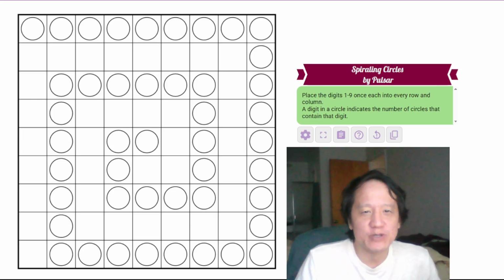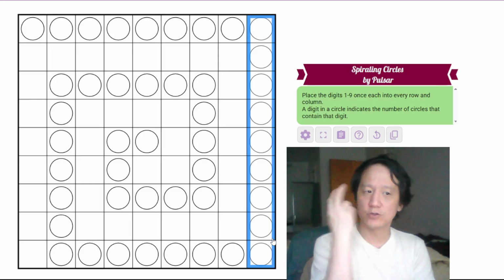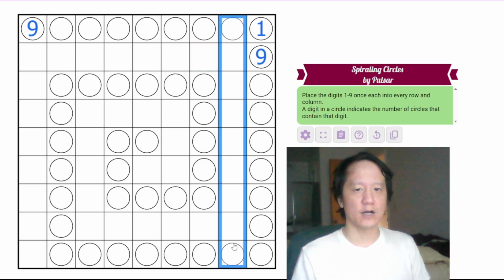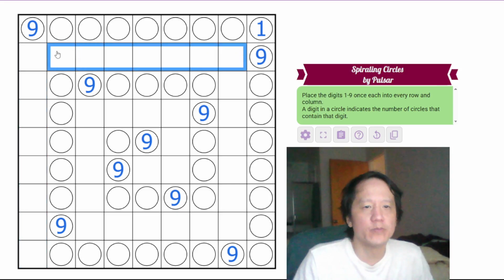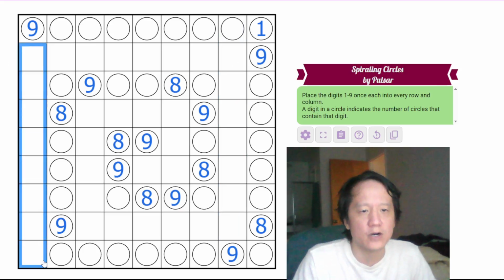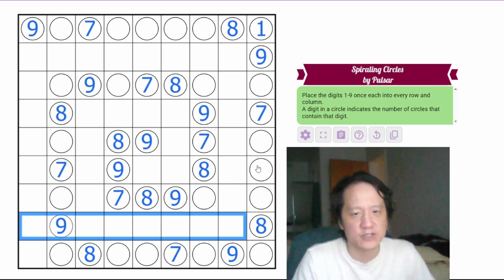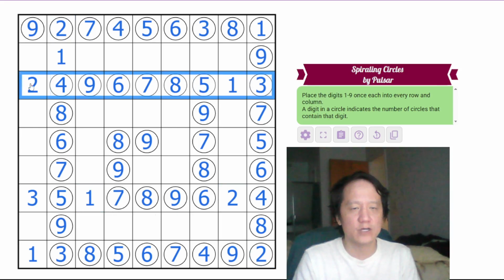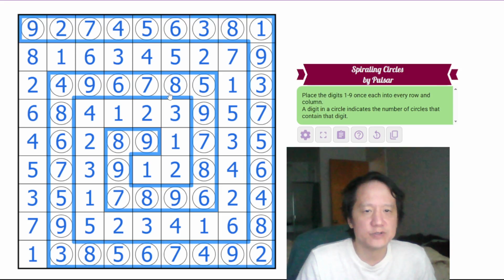Learn How To Sudoku with Spiraling Circles